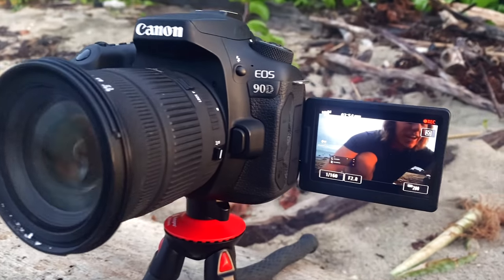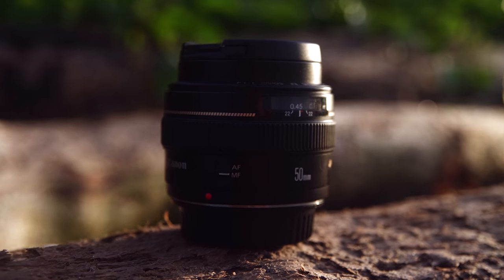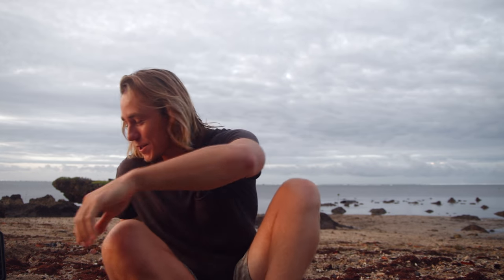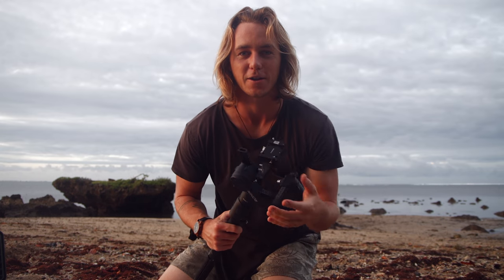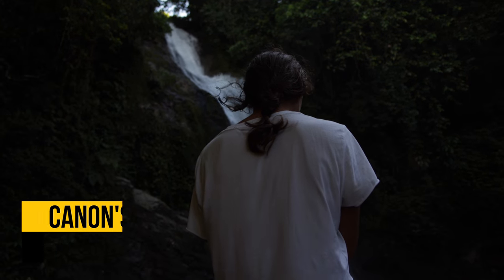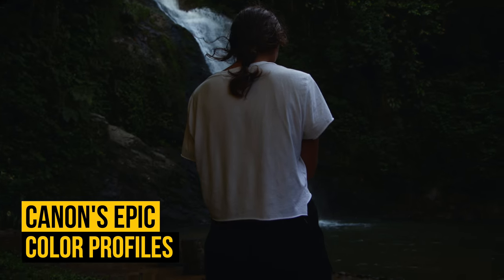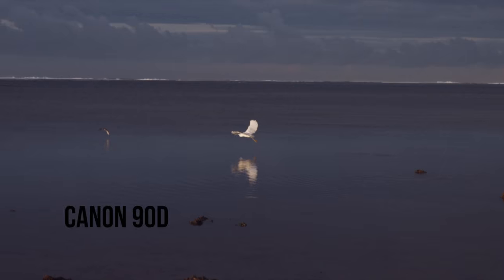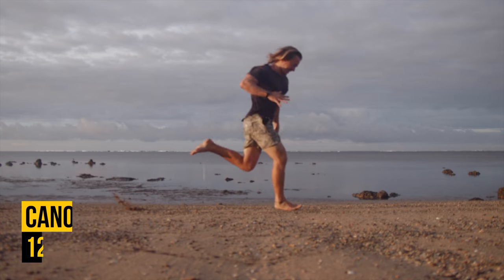CANON 90D Cinematic | Video Test & BEST Settings (4k)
This Canon 90D Cinematic Video Test took a bit of heart and soul that's for sure, as well as talking about the best cinematic settings & filming equipment to use with this setup in 4k. Given it's 2021, i'd have to rank this dslr as one of the best consumer cameras out this year, so here's a video showing exactly why.

Video Sections:
0:00​ Cinematic Video Test
1:28 Best Settings & Equipment
2:45 Canon's Color & Cinestyle Profile
3:37 Slow Motion Video Test (120 FPS)
3:54 Current Life Update

➤➤➤ My Equipment - Filmed With ➤➤➤
Canon 90D DSLR
DJI Ronin-S Gimbal
Sigma 17-70mm f/2.8-4 Lens
Canon 50mm f/1.4 Lens

Do you want to see a Canon 90D Cinematic Video Test? Have you tried a slow motion video test in 120 FPS? Want to know about the best cinematic settings & filming equipment for this camera? Want to see the best color profile? How about some 4k footage with the Canon 90D? Well, i'm pumped to unpack each of these questions with all of you. Shoot me a comment and let me know about your favorite settings & filming equipment!